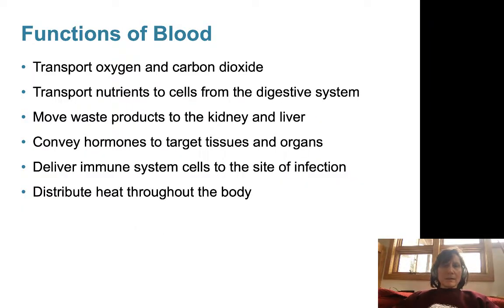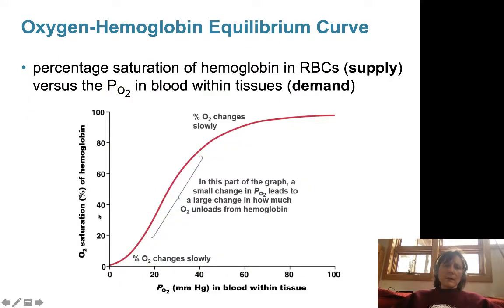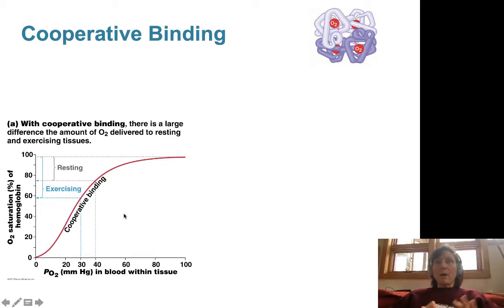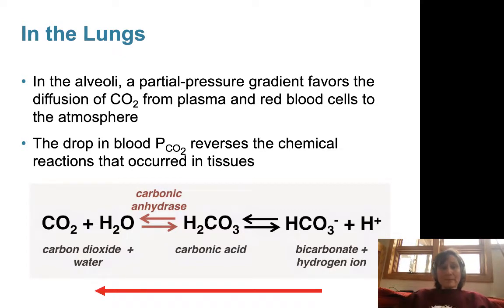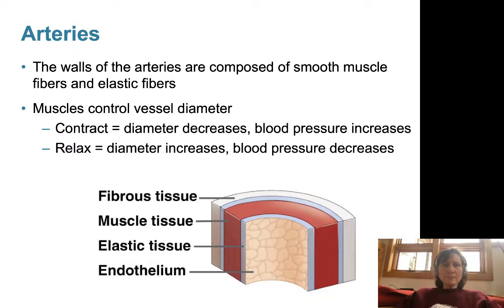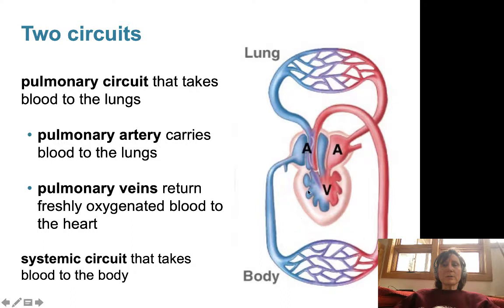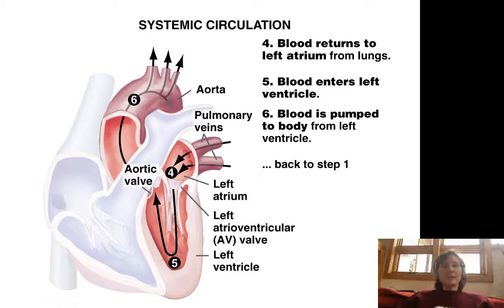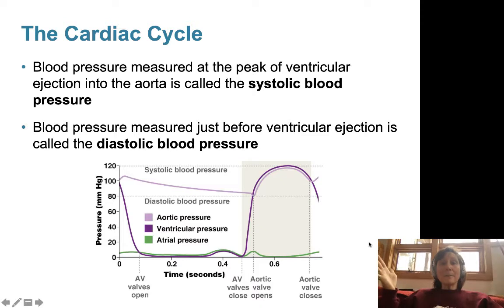Class 11 - Internal Transport III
Table of Contents:

00:01 - Foundations of Form and Function
00:16 -
00:26 - Functions of Blood
01:24 - Composition of Blood
01:54 - Composition of Blood
02:29 - Composition of Blood
02:48 - Composition of Blood
03:26 - Structure of Hemoglobin
04:06 - Structure of Hemoglobin
04:22 - Structure of Hemoglobin
06:36 - Oxygen supply to tissues
07:18 - Oxygen-Hemoglobin Equilibrium Curve
09:08 - Cooperative Binding
12:20 - Cooperative Binding
14:49 - The Bohr Shift
16:04 - Fetal hemoglobin
16:34 - CO2 Transport
18:07 - CO2 influence on O2 release
18:58 - CO2 influence on O2 release
19:48 - In the Lungs
20:43 - Hemoglobin as a Buffer
21:30 -
21:46 - Closed Circulatory System
23:48 - Closed Circulatory System
24:43 - Arteries
26:16 - Arteries
26:37 - Arteries
27:08 - Capillaries
27:51 - Veins
28:46 - Veins
29:23 - Veins
29:37 - Skeletal Muscle and Veins
30:23 - Lymphatic System - cut
30:37 -
30:49 - Structure of Heart
31:51 - Fish
32:33 - Two circuits
33:59 - Three-chambered
35:33 - Four-chamberedTwo circuits and Two pumps
35:34 - Three-chambered
35:51 - Four-chamberedTwo circuits and Two pumps
36:25 -
37:17 - Two circuits: Adaptive Advantage
38:15 - Four Chambers: Adaptive Advantage
38:38 -
38:58 -
38:59 -
39:19 -
40:01 -
40:32 - Electrical Activation of the Heart
41:00 -
44:06 - The Cardiac Cycle
45:10 - The Cardiac Cycle